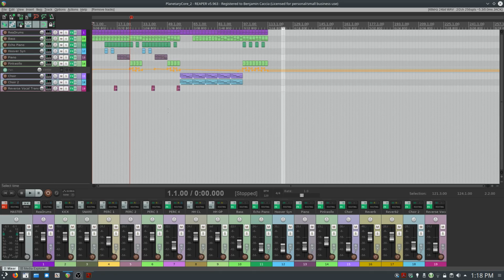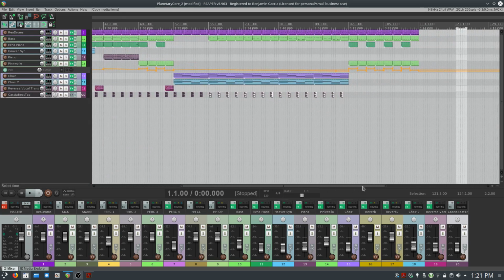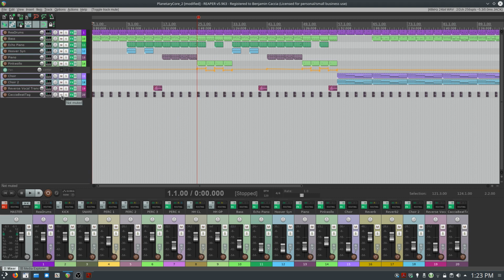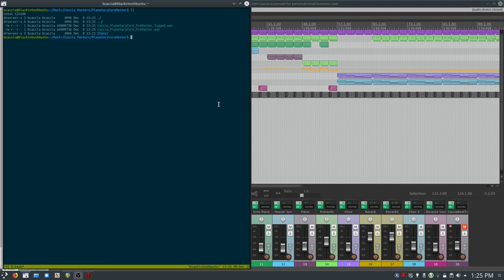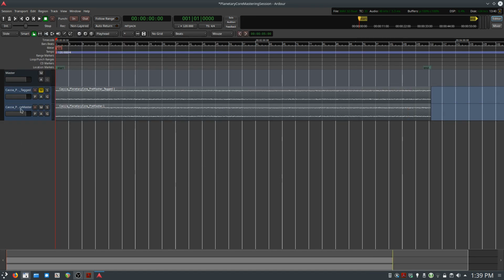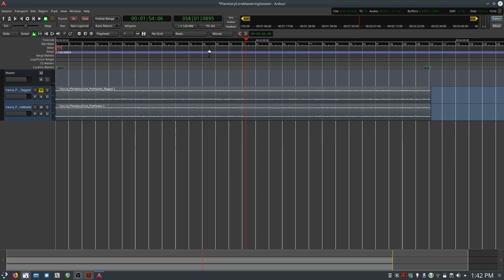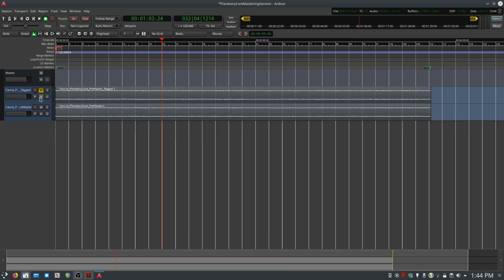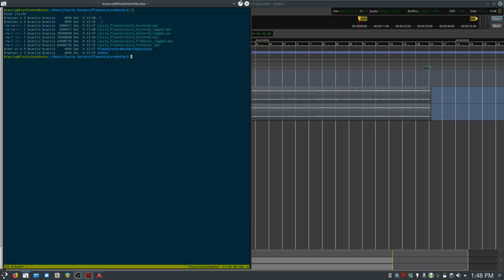Linux Beat Mastering Process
This is the process I use when mastering beats.

I'm running Kubuntu 18.04. All sequencing/recording/arrangement is done in Reaper. Mastering is done in Ardour using the Calf Audio plugins.